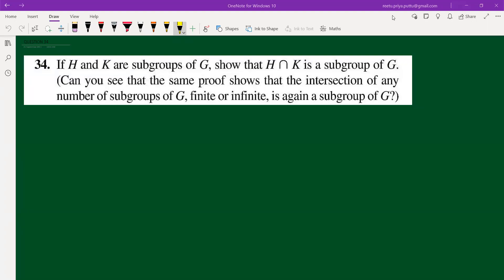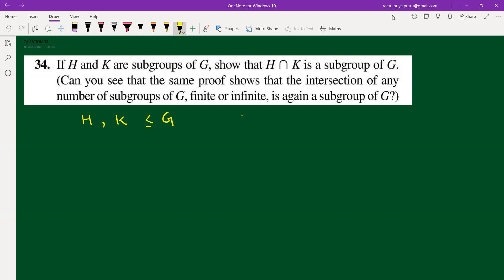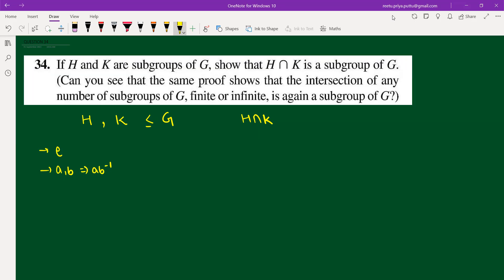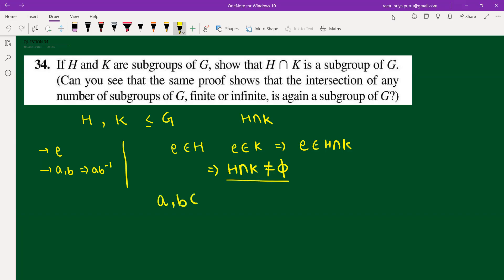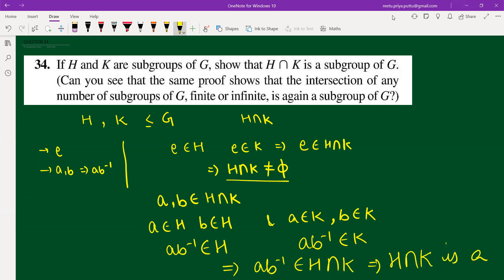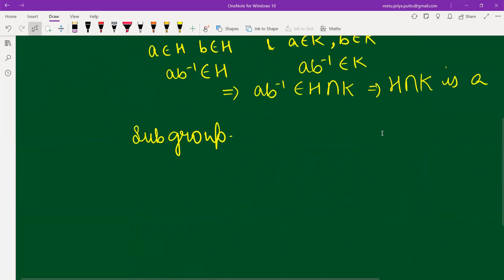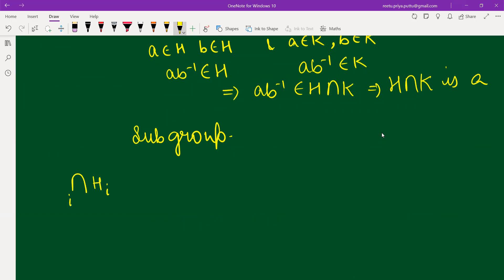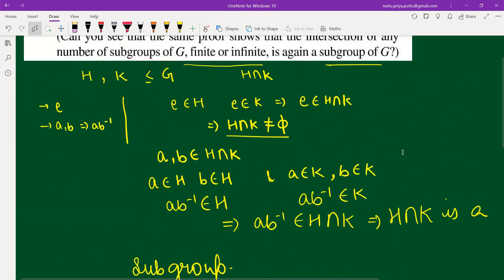If H and K are subgroups of G, show that H intersection K is a subgroup of G.Ch-3, Question No.-34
In this video discussion, we have discussed question from Joseph A. Gallian Chapter 3 (Abstract Algebra)

Thank you so much for Your Interest   In Learning  This Beautiful Subject-"Mathematics ".😊

We are in a mission of finshing books with immense knowledge , understanding & solving questions with discussion.🙂

ForJoining Telegram group of IIT-JAM 2022

We are a team of IITians (Reetu Priya and Shashi Goel) trying to provide best of what we have in very little amount and to help to those who are really in need. Thanks for reading 🙂